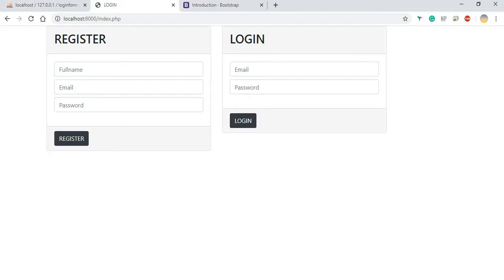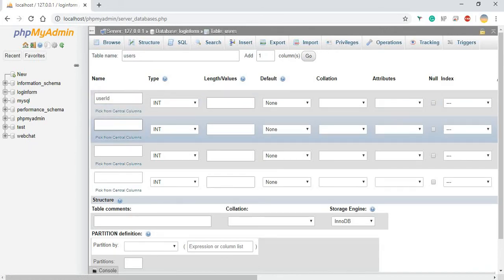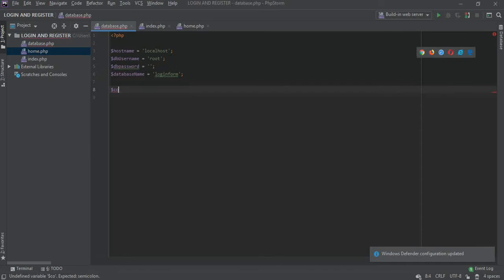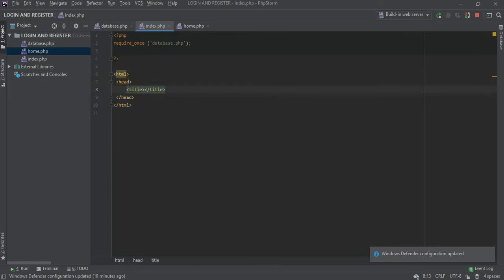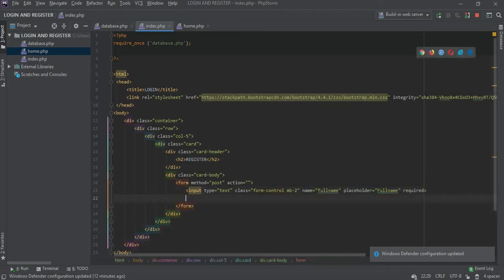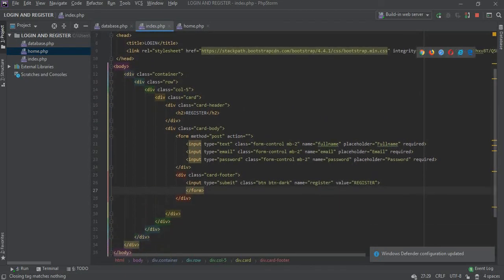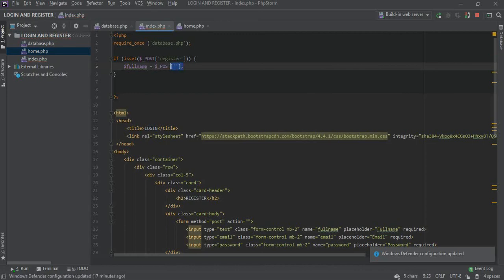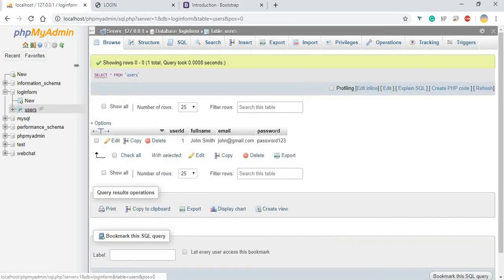How to make a PHP Login System || Part 1 || HTML PHP SQL BOOTSTRAP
Learn to make a PHP login system using Visual Studio, HTML, PHP,  SQL and Bootstrap. This is part one of the tutorial on how to make a PHP login system, please watch the other 2 parts to get the most understanding.

I am available to make any kind of website using JavaScript, PHP, Jquery, AJAX and SQL. I am also available to make windows programs using Java and C#.